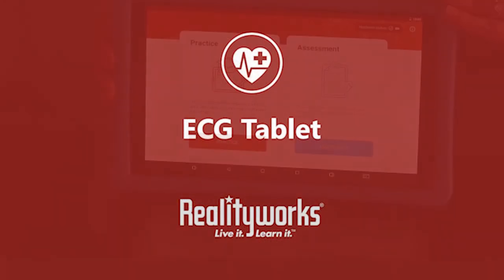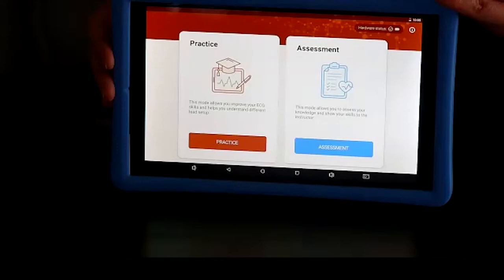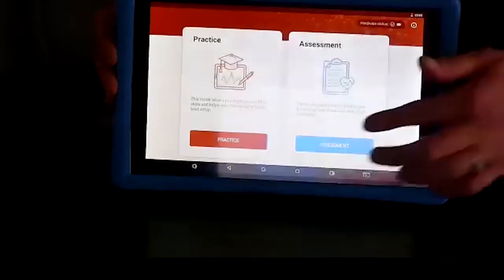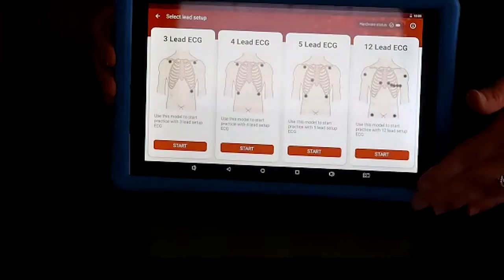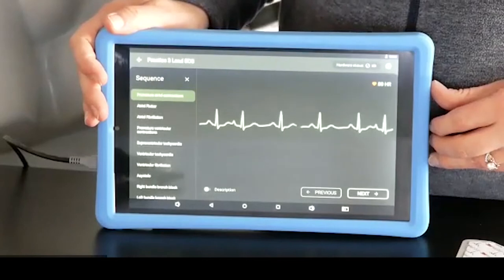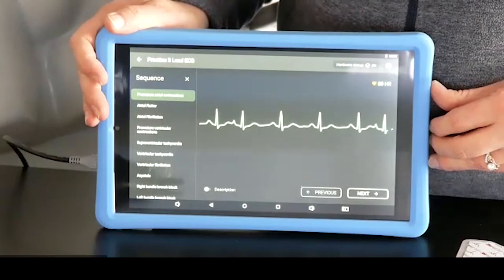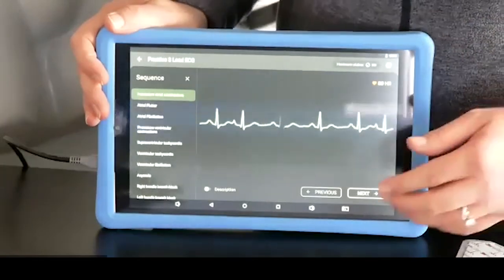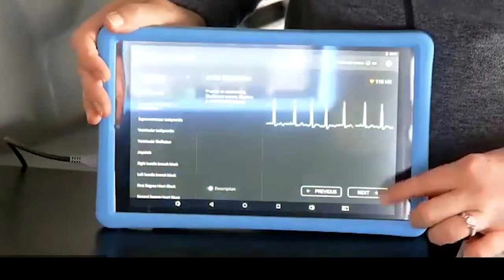Product Demonstration: ECG Simulator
Learn how the ECG simulator can provide realistic skills practice opportunities and walking through practicing 3-, 5-, and 12-lead placement.